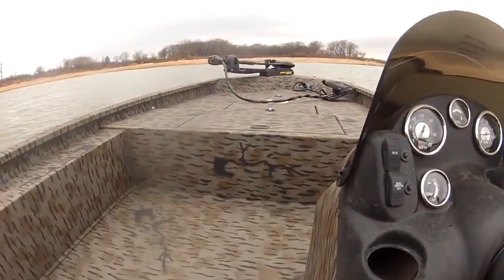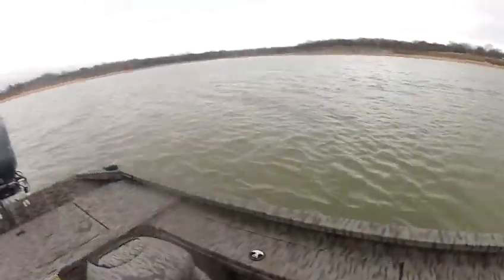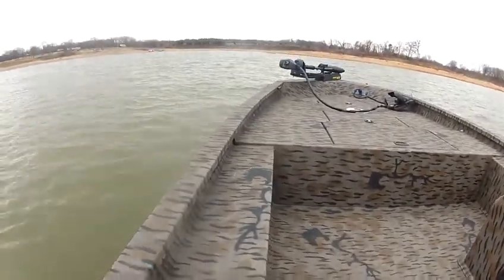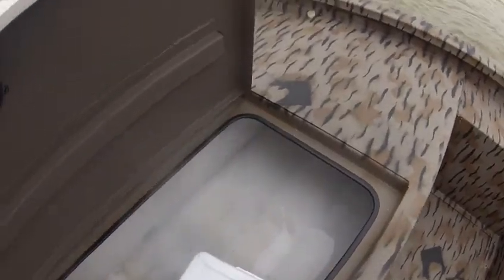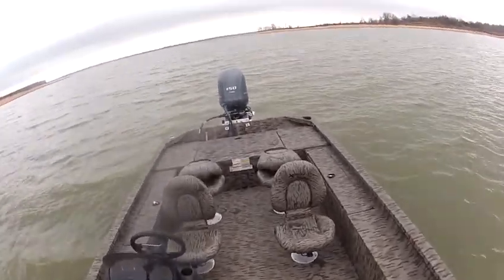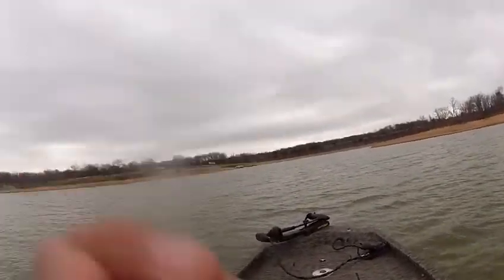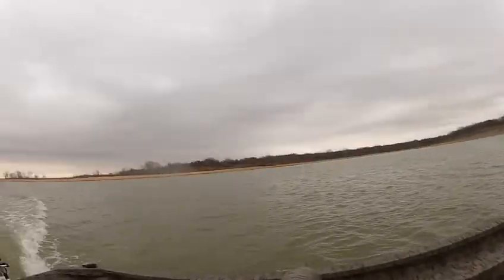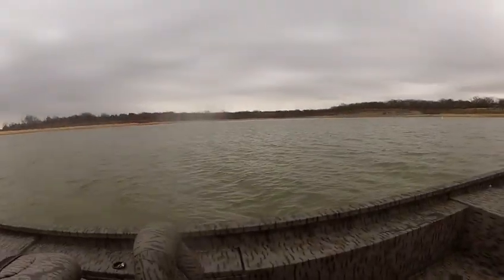2014 XP220 CATFISH 1 CONSOLE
Wild Bill's Boats
1075 Max Road
Mead, OK 73449